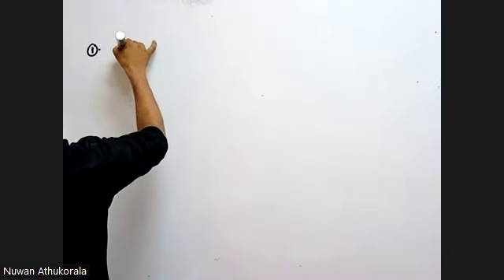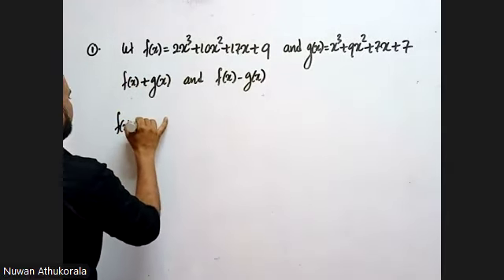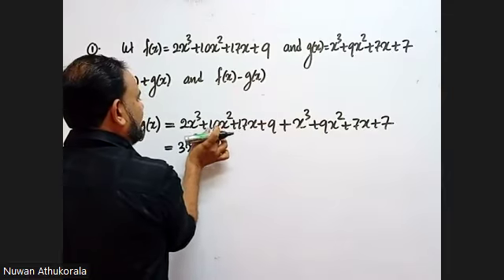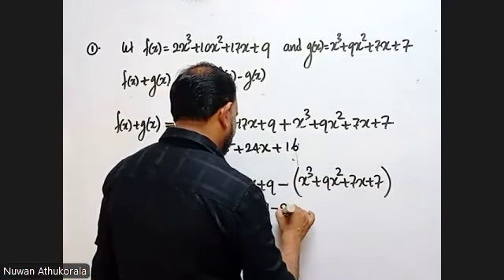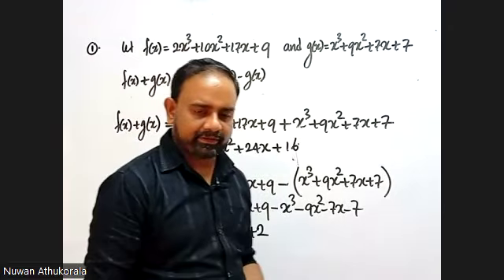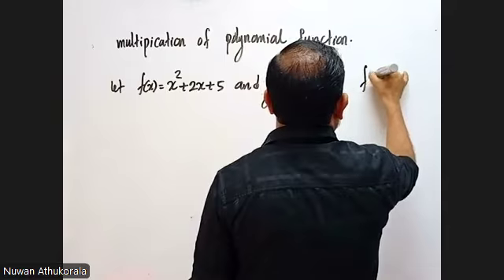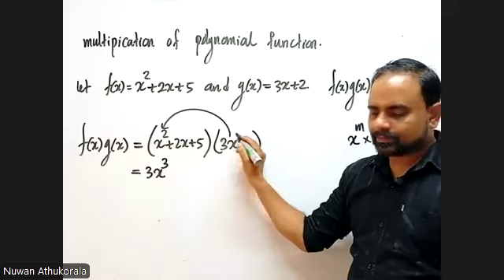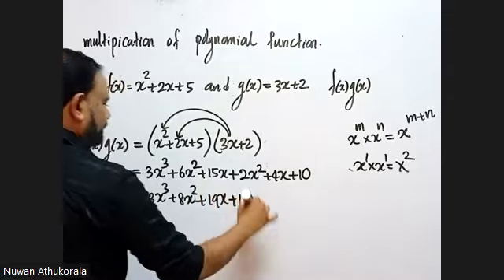Polynomial Function | Basic mathematical operations of polynomial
Welcome to your first lesson in Combined Mathematics!
In this video, we introduce the  basics of polynomial functions in a clear and simple way.

🎯 This lesson covers:
✔️ What is a polynomial function?
✔️ Understanding addition , subtraction and multiplication  of polynomial

This video is specially designed for Sri Lankan A/L students (English medium) who want to build a strong foundation in mathematics.

Pure Maths | Applied Maths | Past Paper Discussions | Exam Techniques